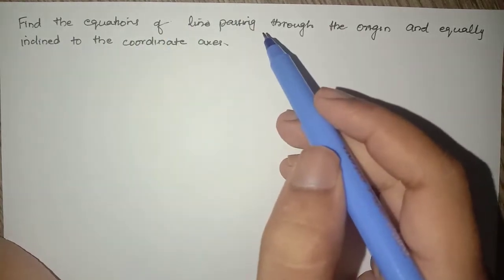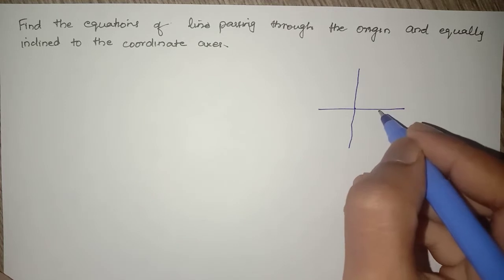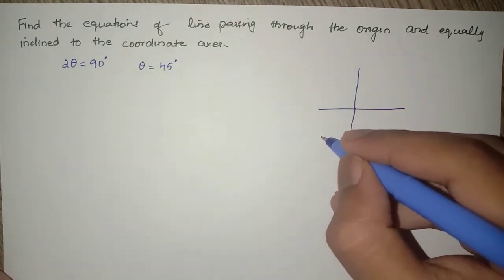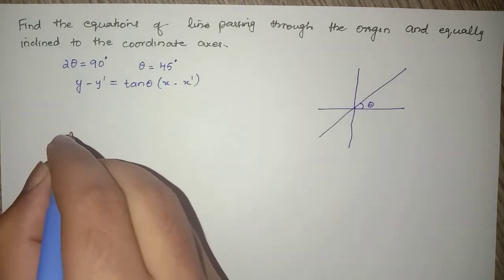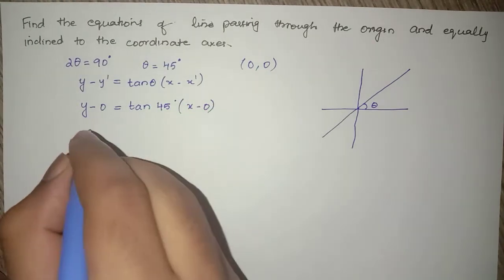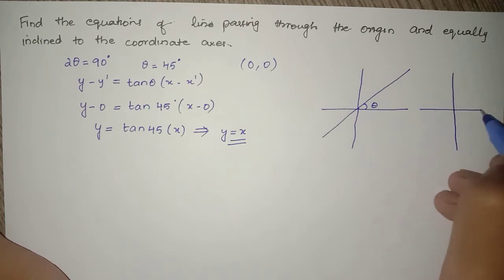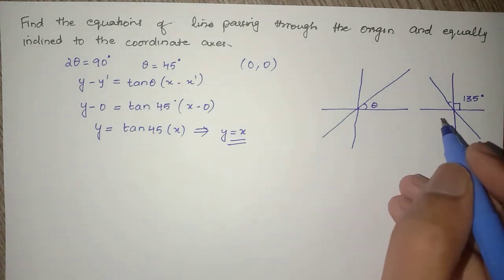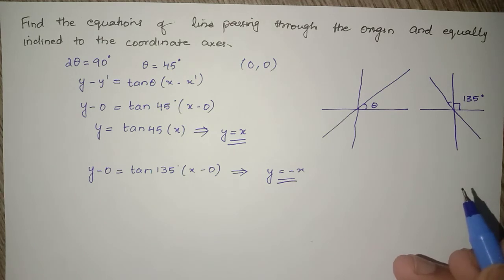Find the equations of line passing through the origin and equally inclined to the coordinate axes.